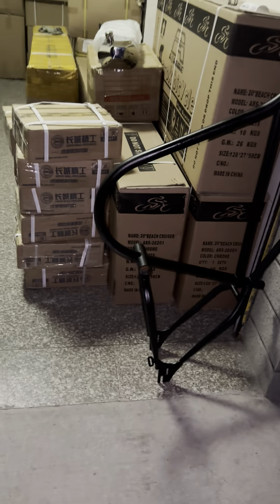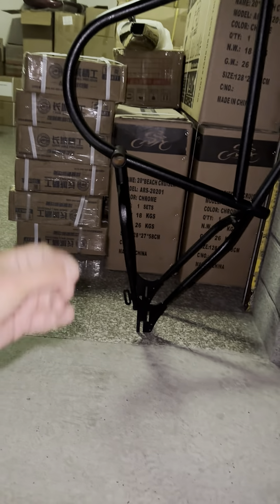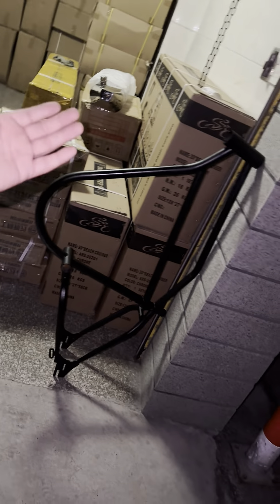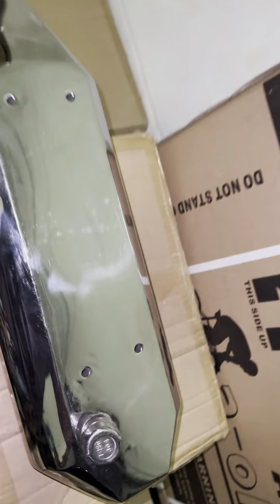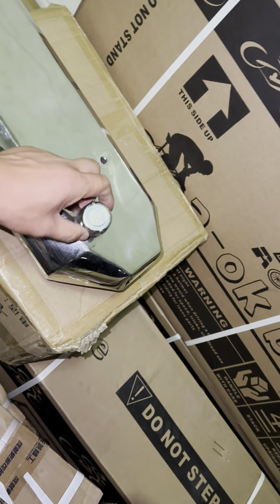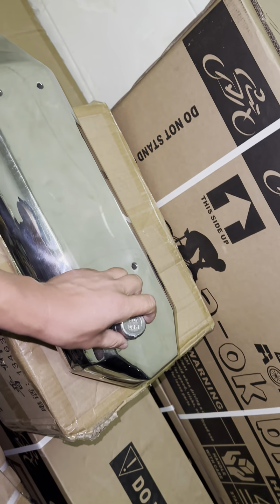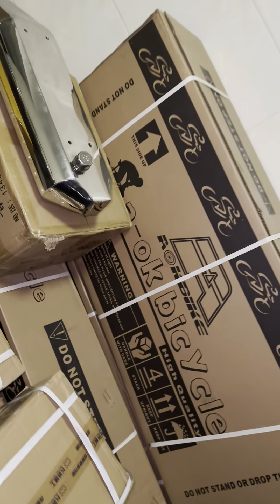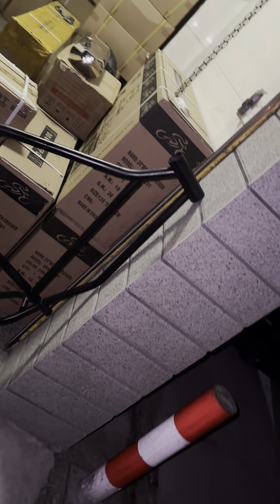Board Track Frame & Tank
yo man , there you go!!